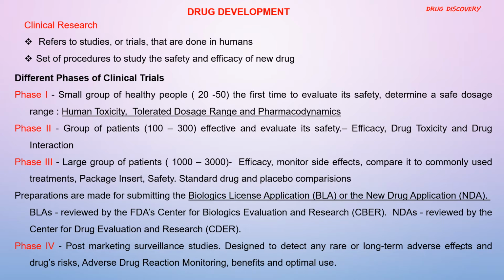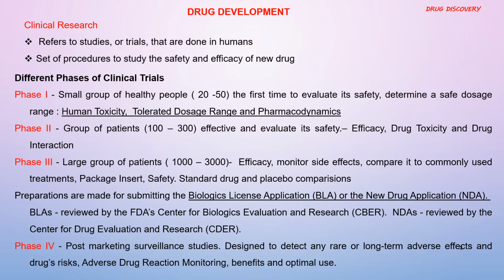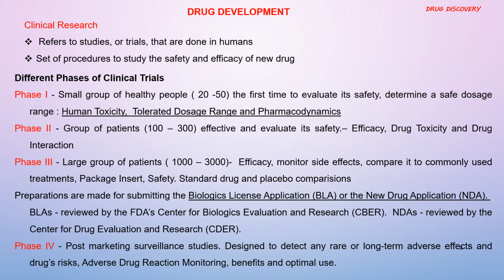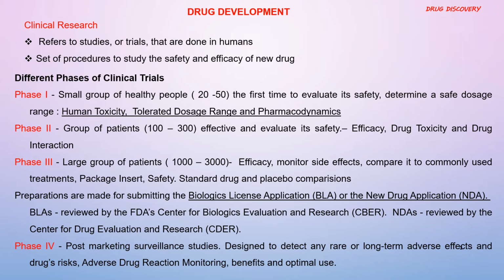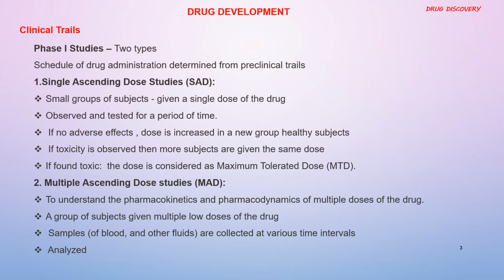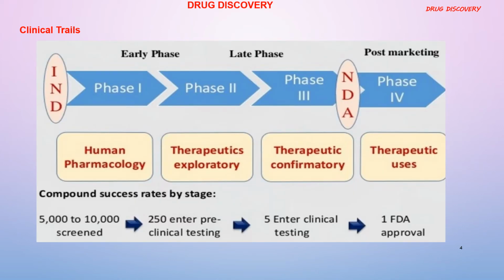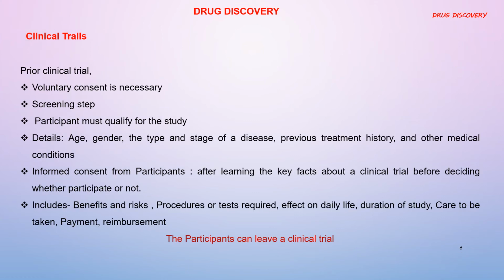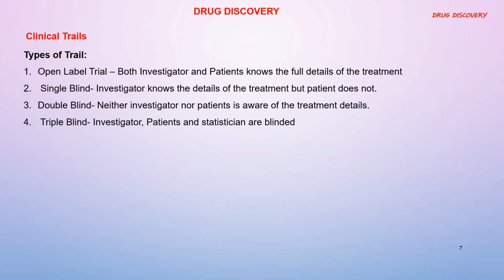Drug Designing -Part 5 :Clinical Studies